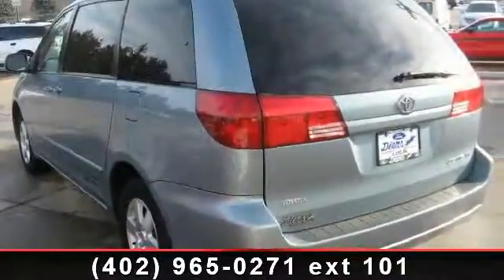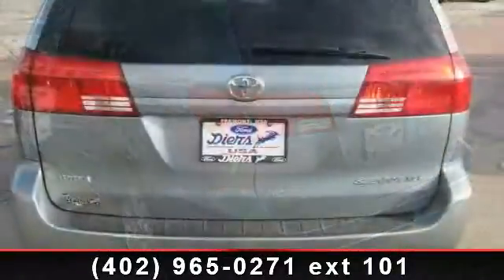2005 Toyota Sienna - Diers Ford - Fremont, NE 68025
Stunning! Perfect van for today's economy! How economical is this! Just in, this great 2005 Toyota Sienna comes with a 3.3L V6 SMPI DOHC engine and 5-Speed Automatic with Overdrive. Such a refined van, coupled with breakneck performance, does not come up for grabs very often, so you better act fast. J.D. Power and Associates gave the 2005 Sienna 4.5 out of 5 Power Circles for Overall Initial Quality Mechanical. Diers Ford Lincoln is a Good Housekeeping Magazine Service Excellence Award winner and a Time Magazine Dealer of the Year recognized dealer. Diers Ford in Fremont - U.S.A.!